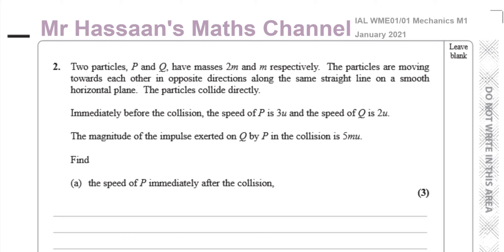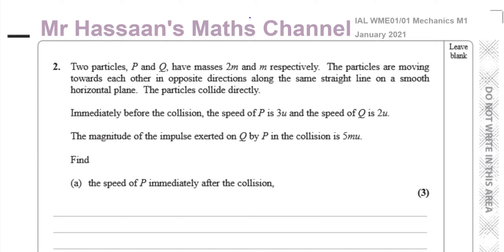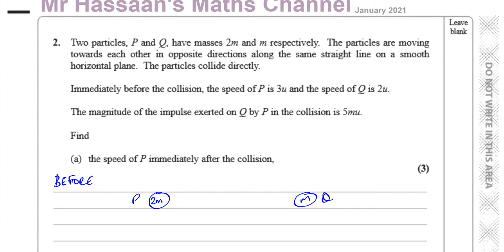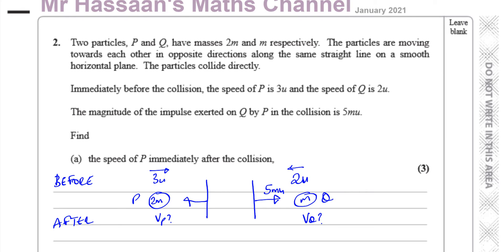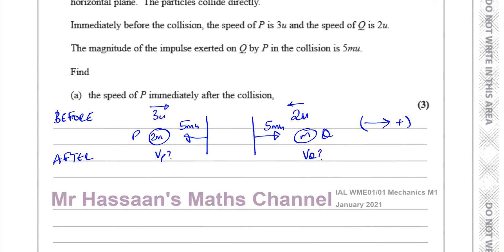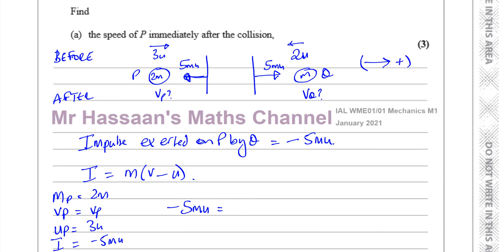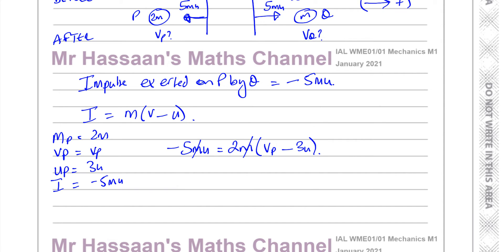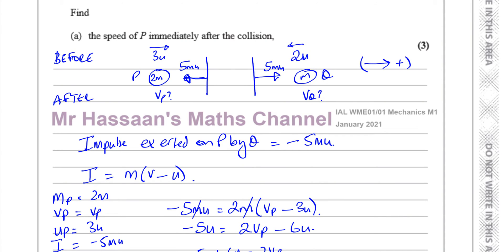WME01 01 (Edexcel) M1 January 2021 IAL Q2 Momentum & Impulse